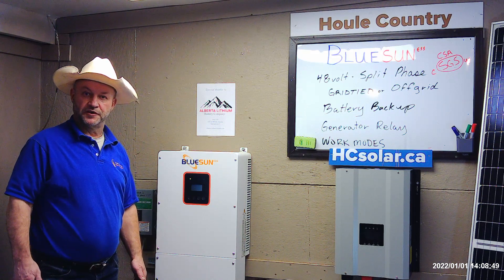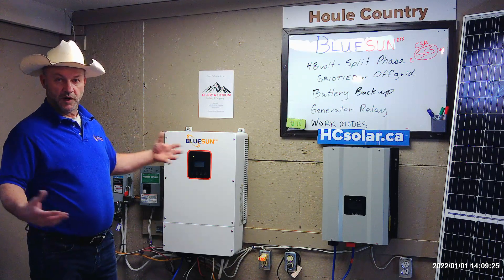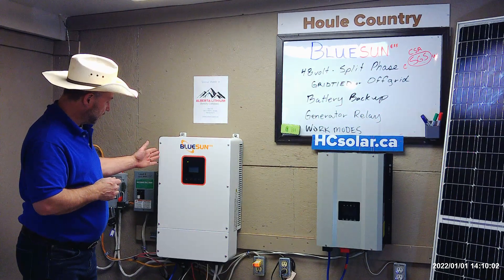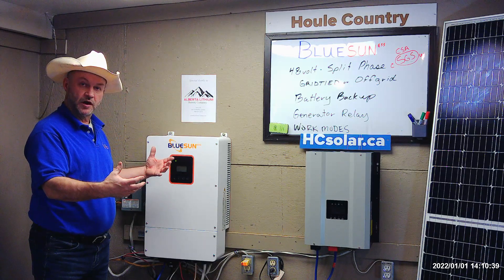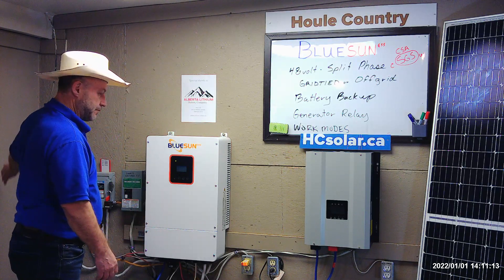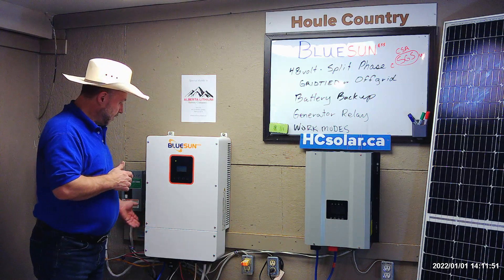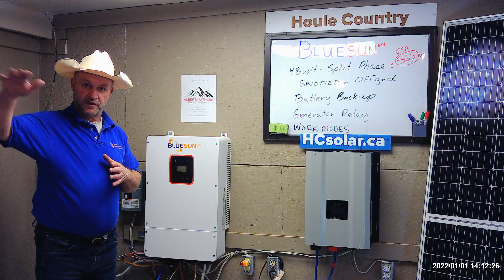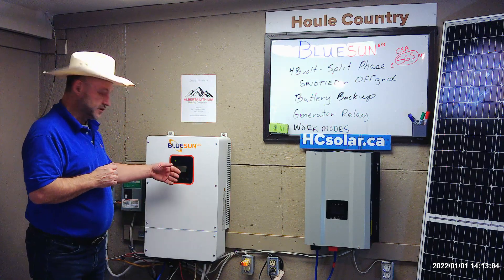NEW technology! Bluesun 12 kw Hybrid Inverter overview.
Bluesun split phase Hybrid 8000 watt inverter with total solar input of 12,000 watts. this is achieved via four built-in MPPT's that can each handle 150- 500 volts of solar panels  (in a series connection), saving on installation and cable costs.

Grid-tied option, anti-islanding, and includes energy CT monitors and Wi-Fi transmitter. (homeowners must obtain a Grid-tied license from power company) This unit is CSA  and SGS approved for the North American for our 120 volt split phase electrical systems.

Inverter can distribute power to TWO load breaker panels in a home. Load panel ONE will have priority on a power outage, only supplying necessary outlets saving on battery consumption from Ghost power.

Work modes allow the inverter to only buy power at certain times and can also serve as a whole home UPS system.